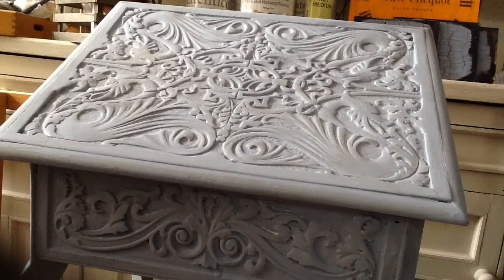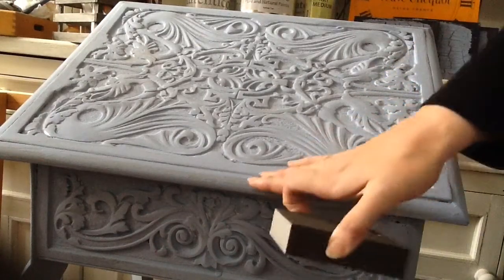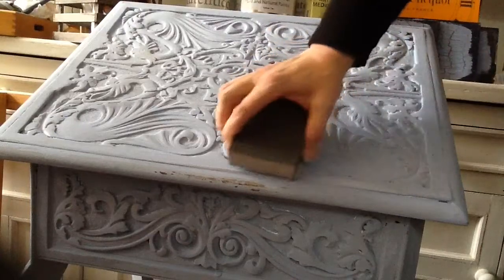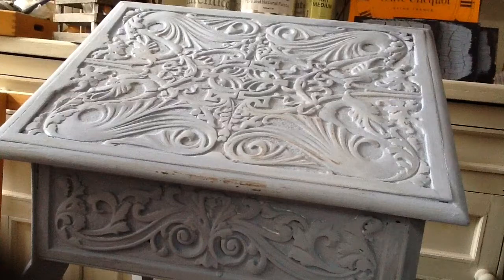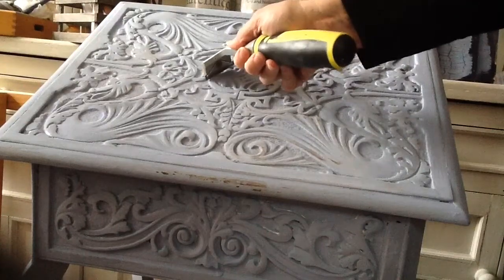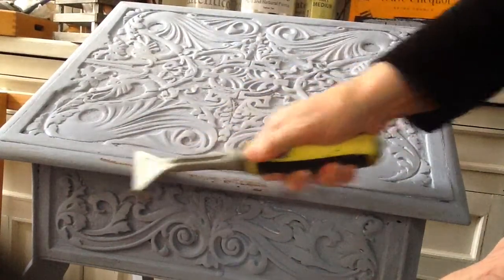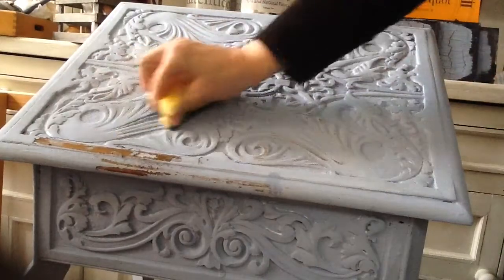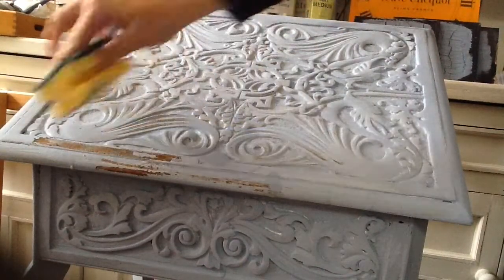Distressing Autentico vintage chalk paint manually, sanding, sponge & blade work with the Emporium.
A short and concise video on how to distress Autentico chalk paint. Very easy to do and a highly effective way to finish furniture for an aged or rustic look, can be combined with waxes or used on it's own, the only limitations are our imaginations!